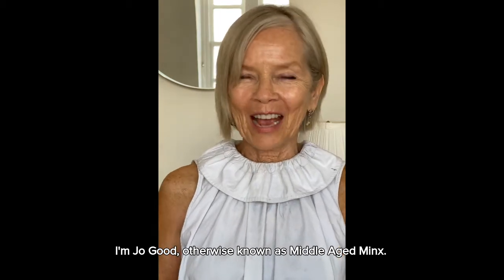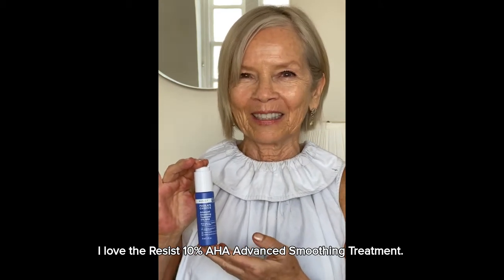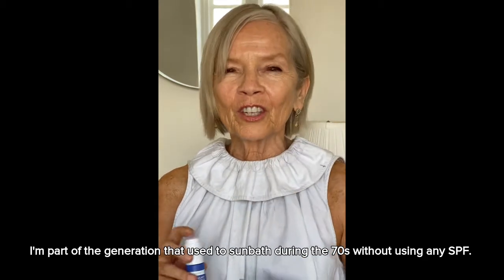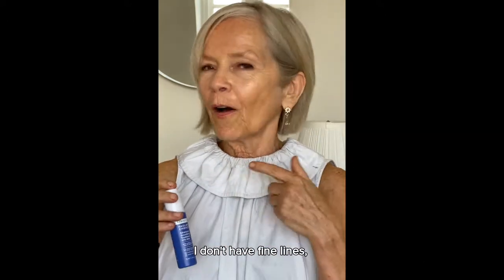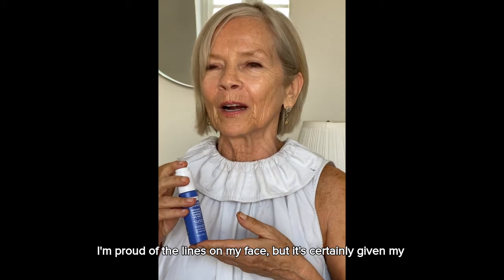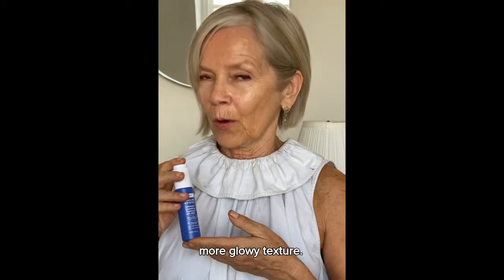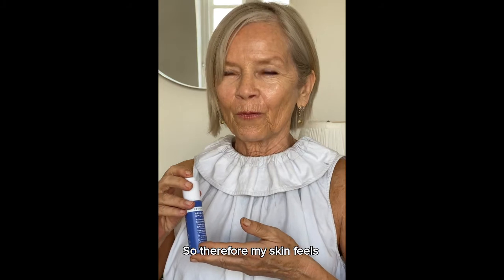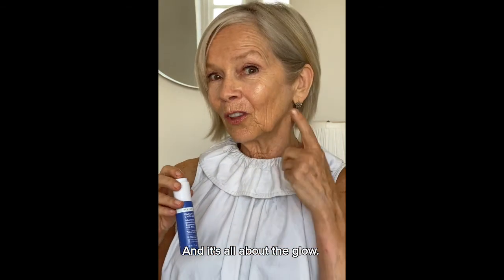How exfoliants make all skin glow | Jo | Paula's Choice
Our community shares how exfoliating has transformed their skin and the formulas they love. Discover @middleagedminx exfoliation journey.